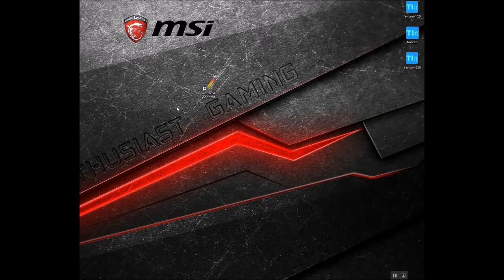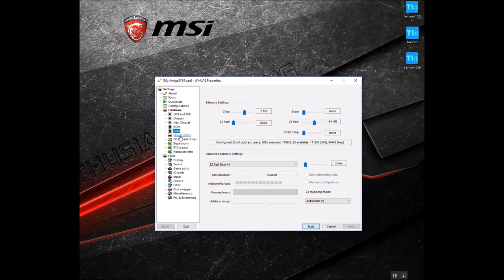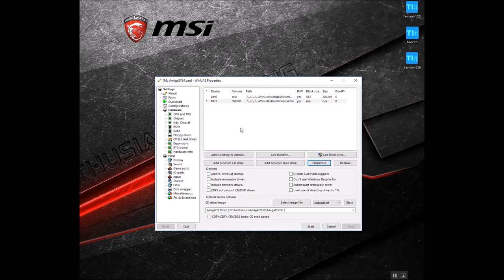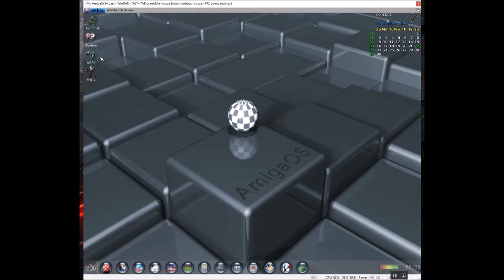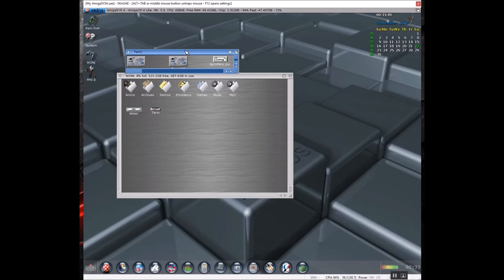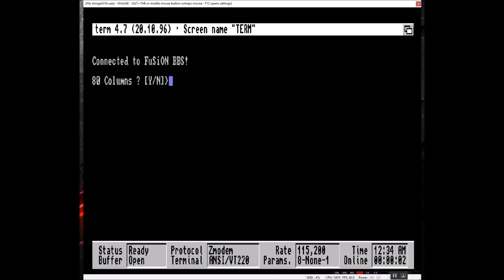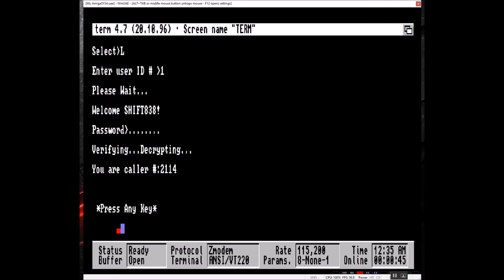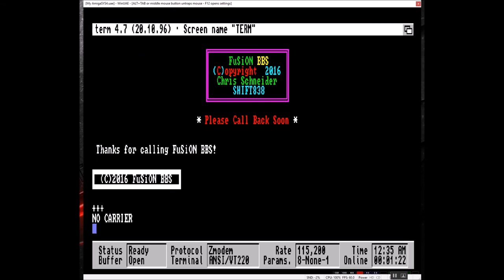Using WINUAE and Telser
WINUAE for Amiga emulation with Telser to connect to telnet based BBS'